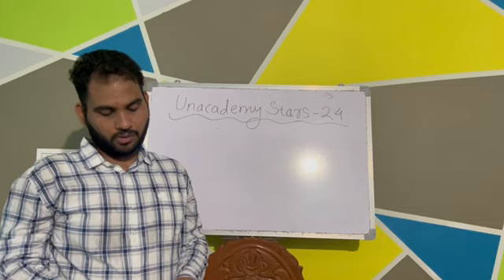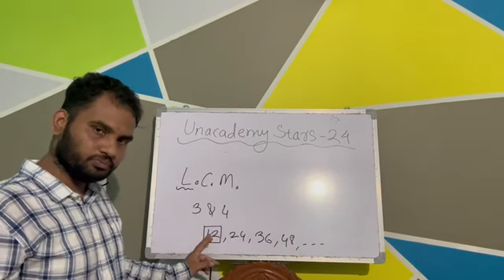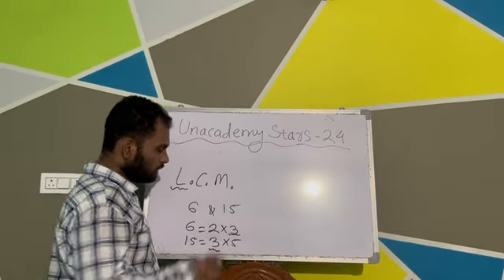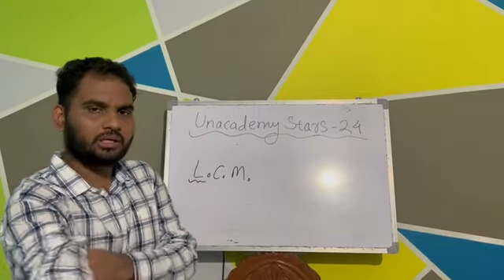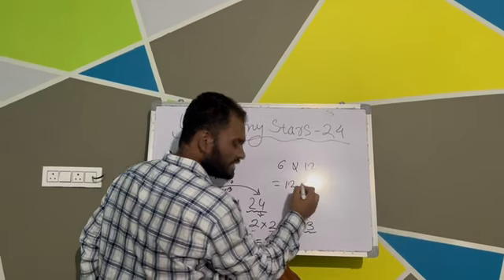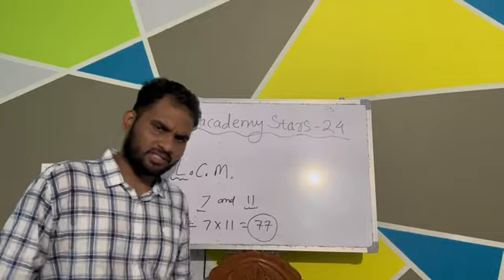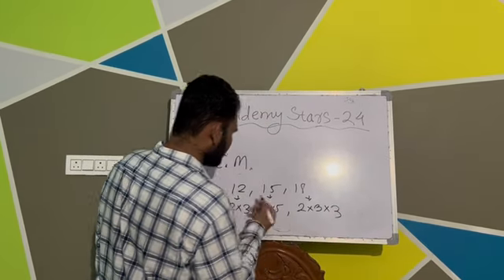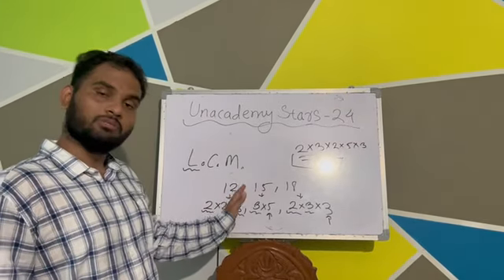L.C.M. (least common multiple-LCM), CSAT , lecture-1.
simple method of LCM,no counting powers of prime factors, CSAT oriented approach.